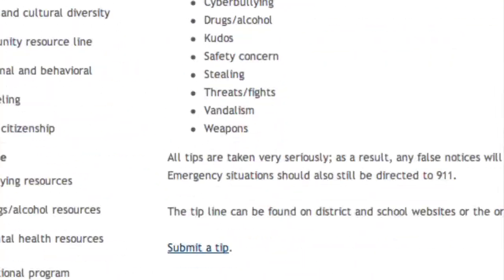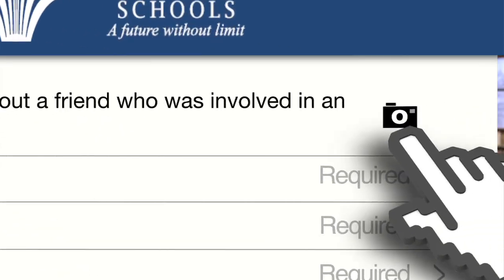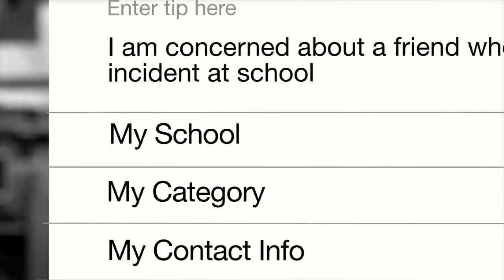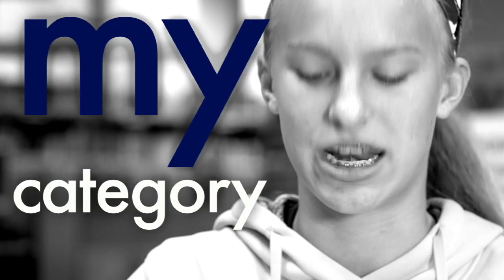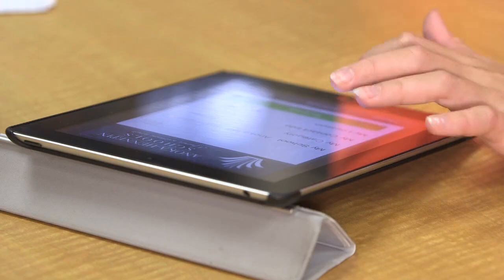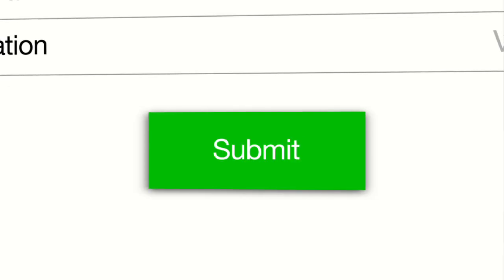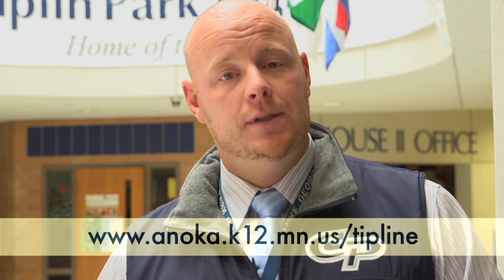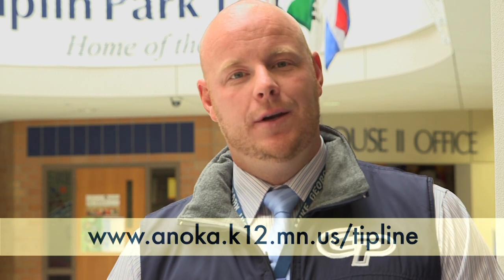Student introduction to tip line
Learn how to send kudos or concerns through Anoka-Hennepin's tip line. More info at anoka.k12.mn.us/tipline